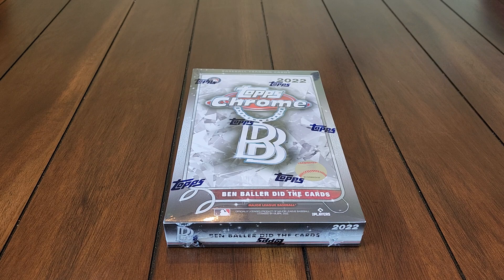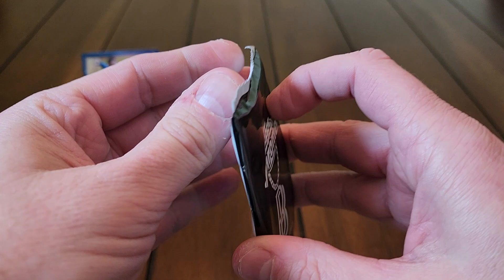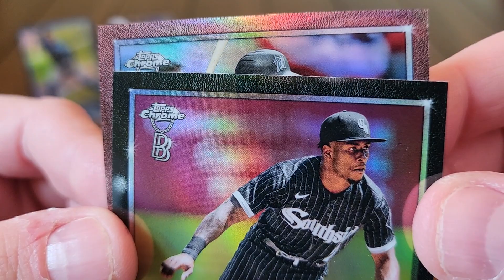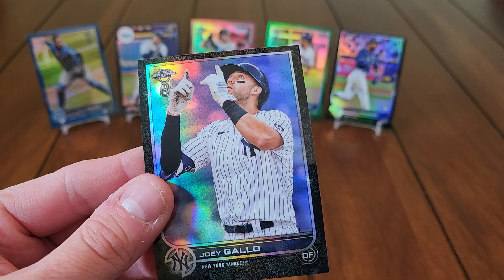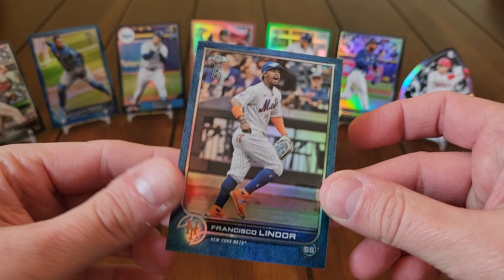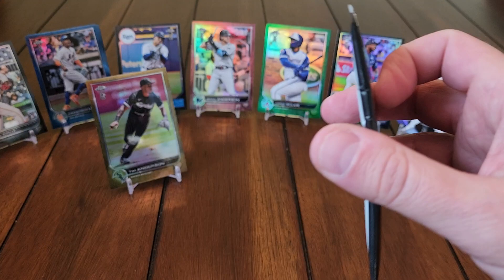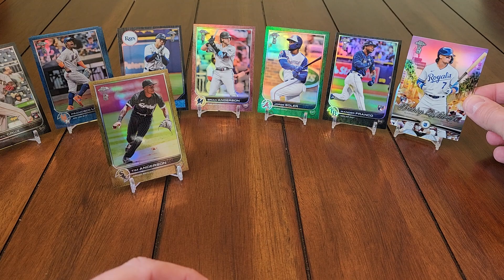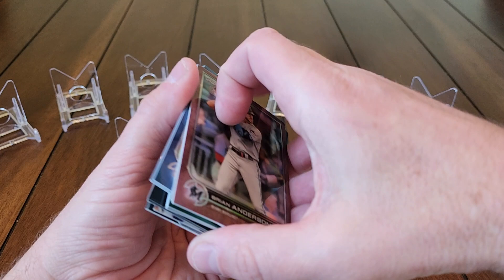One More 2022 Ben Baller Box (Tons of Color!!!)